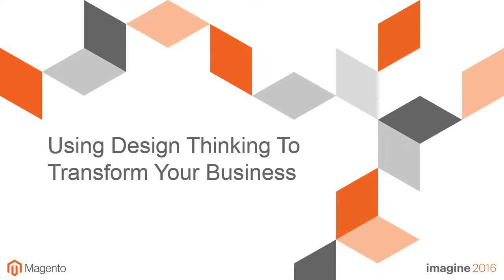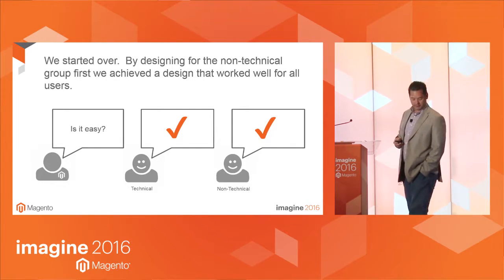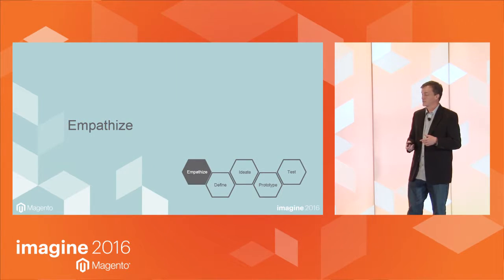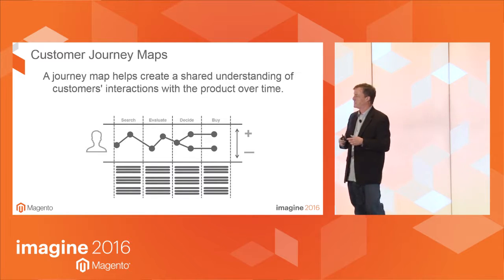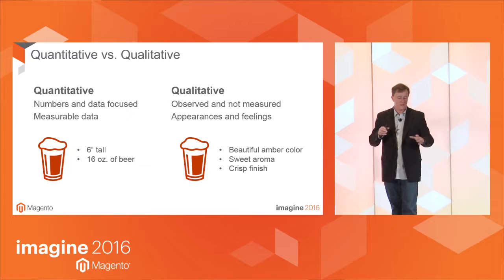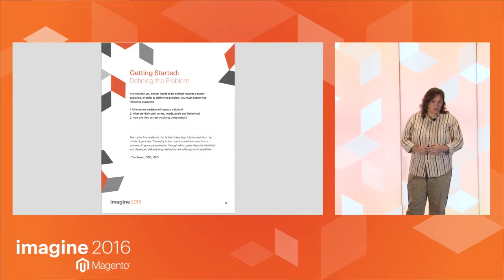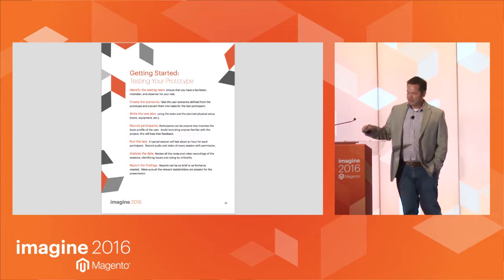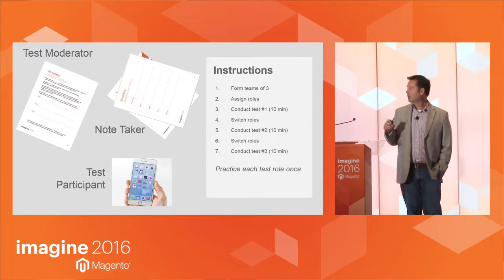Imagine 2016 - Using Design Thinking To Transform Your Business